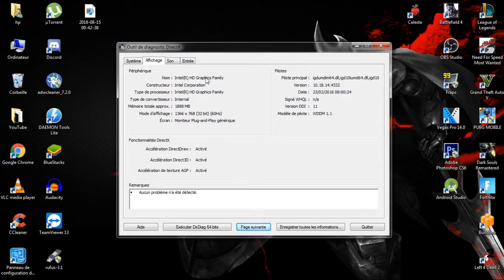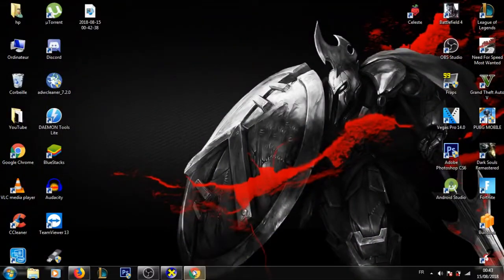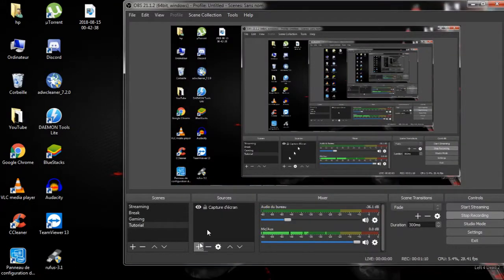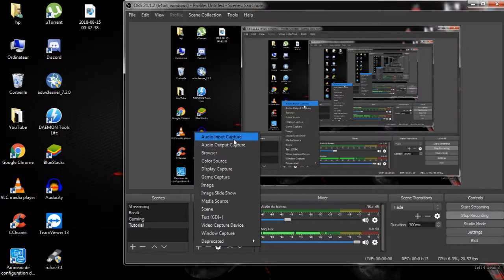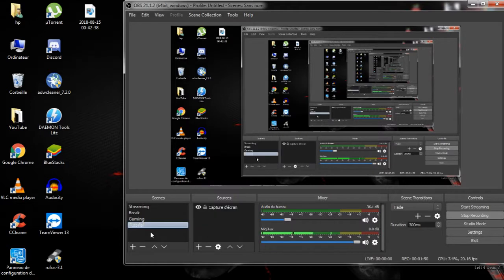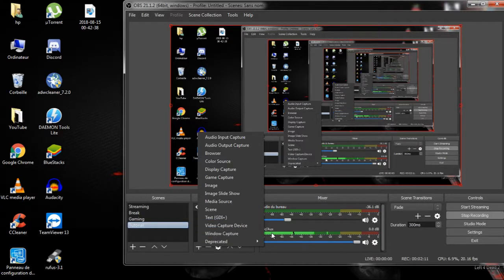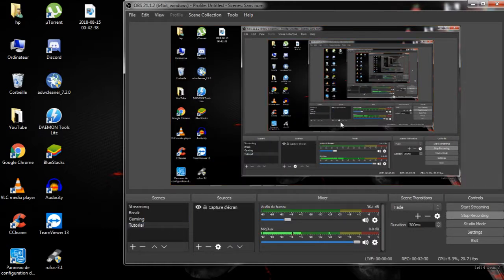MY BEST SCREEN RECORDER FOR GAMING AND TUTORIALS ON INTEL HD GRAPHICS!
¤¤¤¤¤{LINKS}¤¤¤¤¤

¤¤¤¤¤{NOTICE}¤¤¤¤¤

Want To See Me Trying A Game ? Write It In Comments !